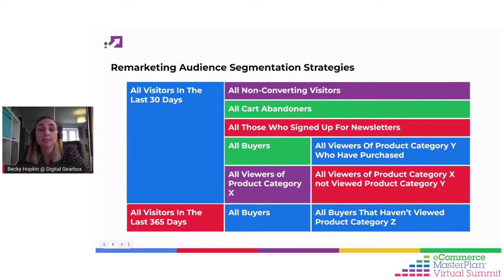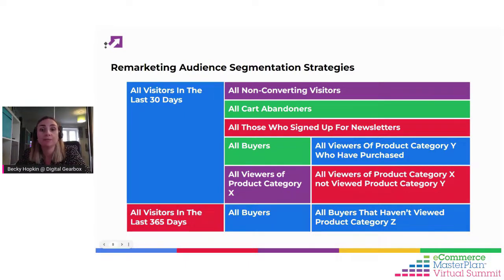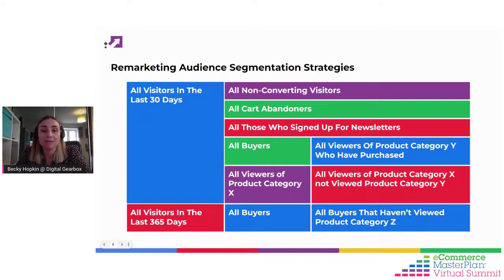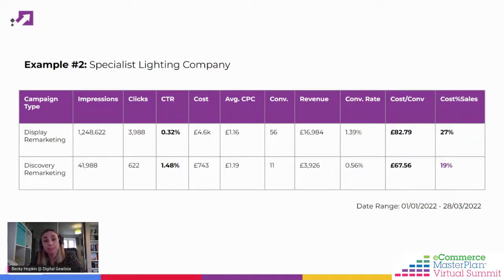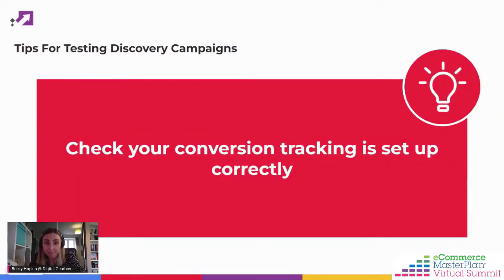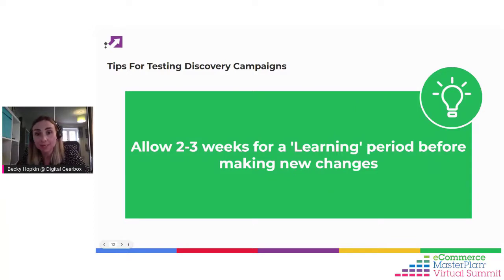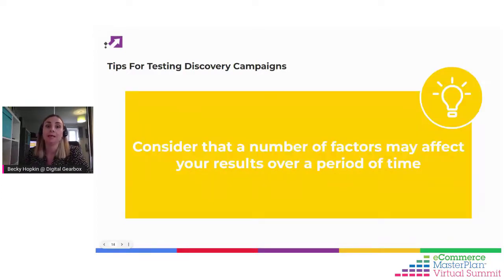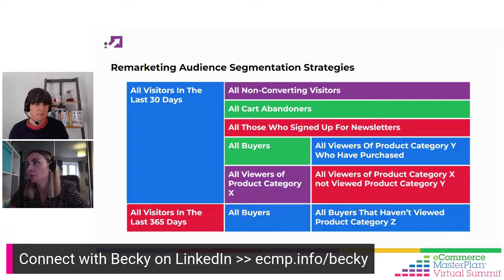Revolutionize Customer Retention with Google Ads Discovery Campaigns | eCommerce MasterPlan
A talk by Becky Hopkin, Owner and Managing Director, Digital Gearbox

This is one of the sessions from our eCommerce MasterPlan Virtual Summit 2022.

You can find the whole summit (and sign up to get it ALL for FREE)

Learn how one of Google's newest campaign types can help turn a single purchase into many! In this talk Digital Gearbox's Becky Hopkin will reveal how Discovery helps businesses unlock repeat sales, and share tips on how to integrate this exciting new feature into your existing marketing strategy.

Get a FREE Google Ads Audit
Connect with Becky on LinkedIn - and mention 'eCommerce MasterPlan' when you ask for your free Audit.